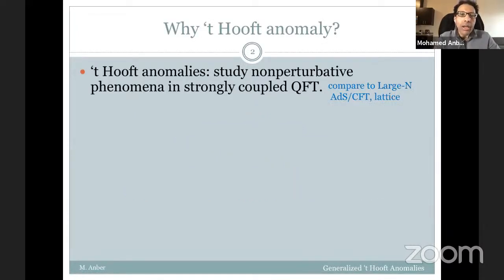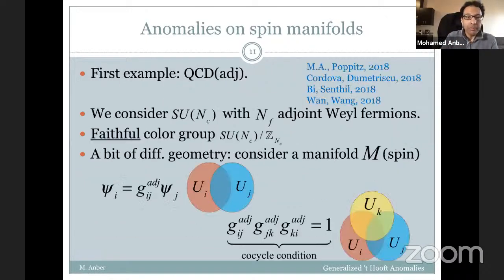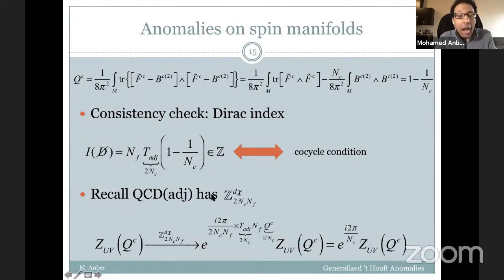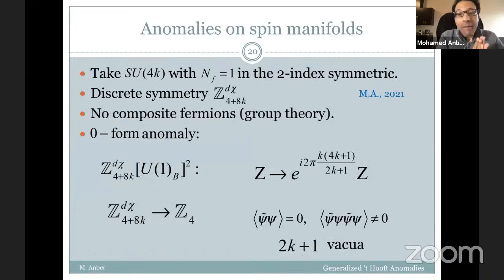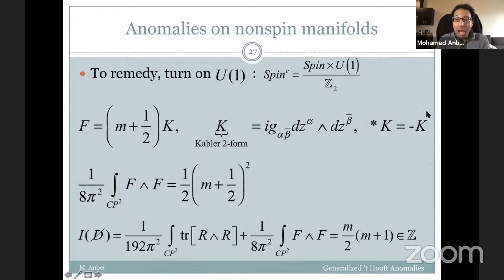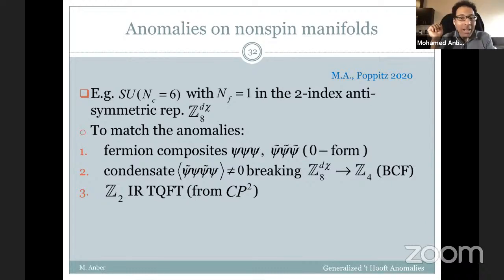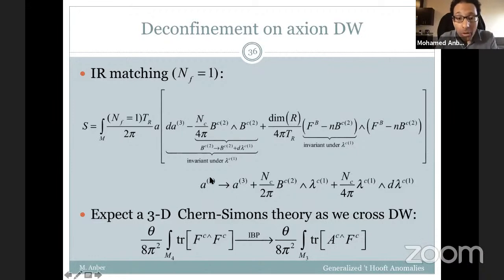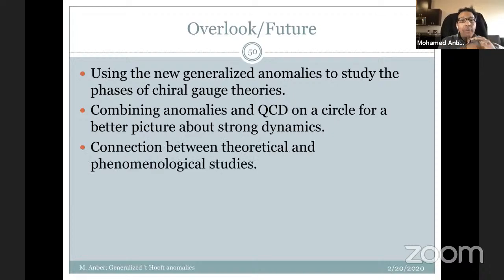Mohamed Anber (Clark) Generalized ‘t Hooft anomalies in vector-like theories @Harvard CMSA 2/18/2021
3/4/2021
Mohamed Anber (Clark University)

Title: Generalized ‘t Hooft anomalies in vector-like theories

Abstract: ‘t Hooft anomalies provide a unique handle to study the nonperturbative infrared dynamics of strongly-coupled theories.  Recently, it has been realized that higher-form global symmetries can also become anomalous, leading to further constraints on the infrared dynamics.  In this talk, I show how one can turn on ‘t Hooft twists in the color, flavor, and baryon number directions in vector-like asymptotically-free gauge theories, which can be used to find new generalized ‘t Hooft anomalies. I give examples of the constraints the generalized anomalies impose on strongly-coupled gauge theories. Then, I argue that the anomaly inflow can explain a non-trivial intertwining that takes place between the light and heavy degrees of freedom on axion domain walls, which leads to the deconfinement of quarks on the walls.  This phenomenon can be explicitly seen in a weakly-coupled model of QCD compactified on a small circle.